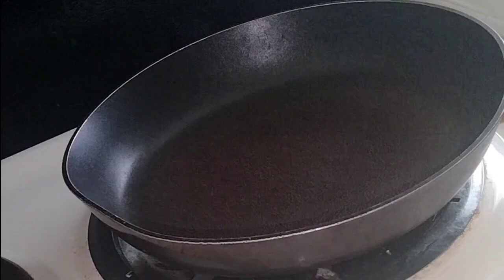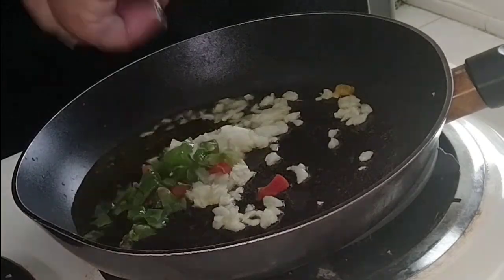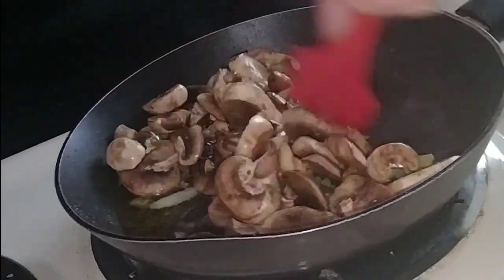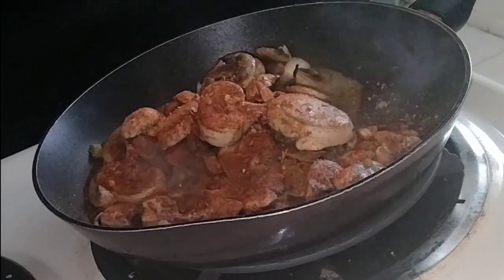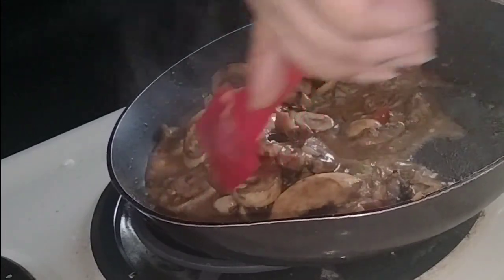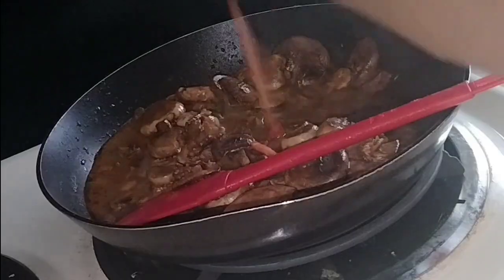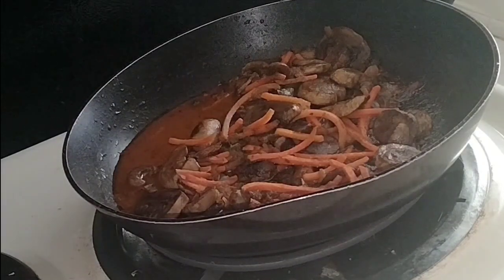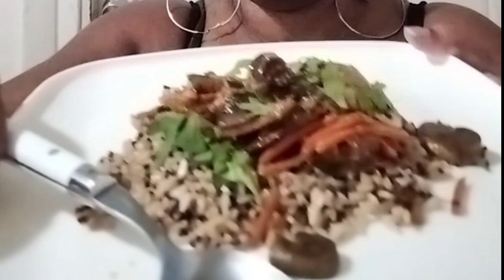Sauteed Mushrooms & Shredded Carrots 🍄‍🟫🥕review